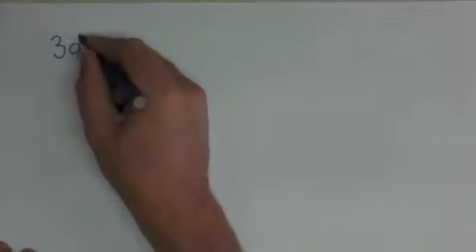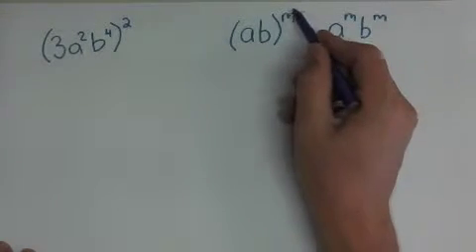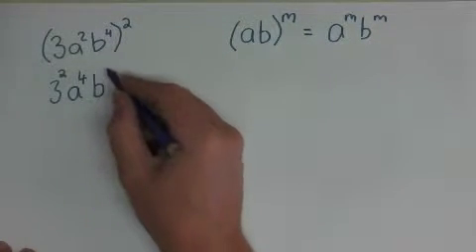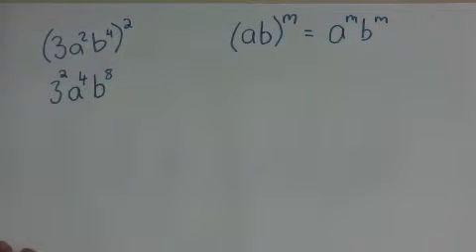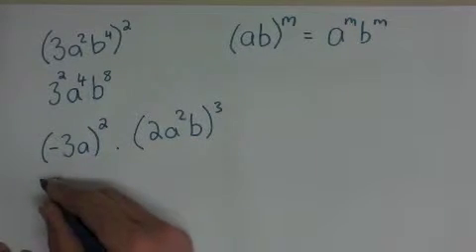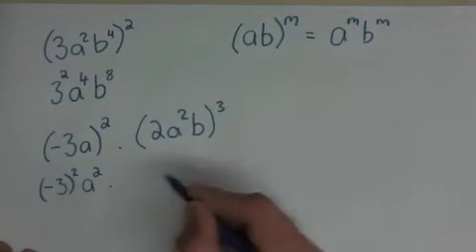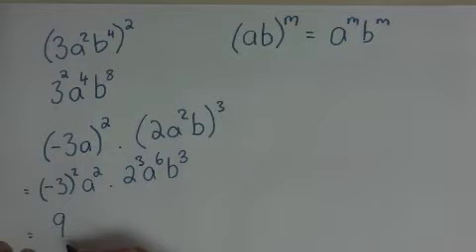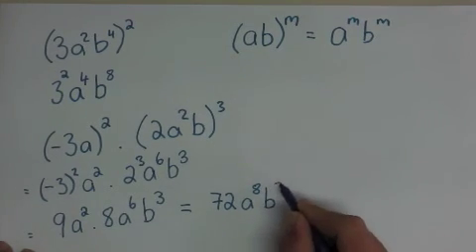Indices Lesson 2